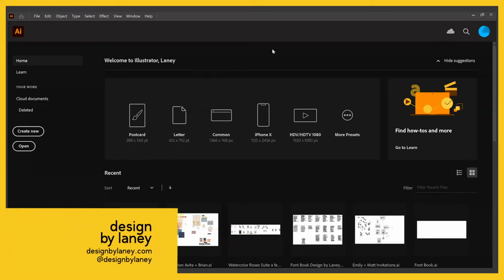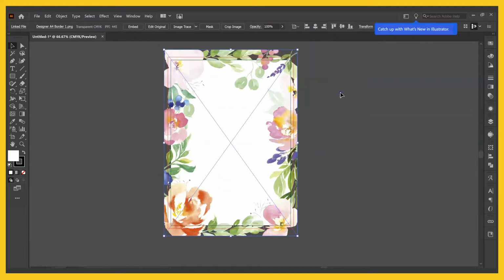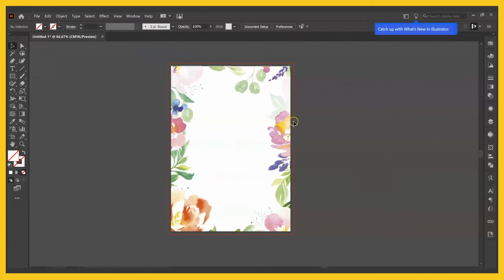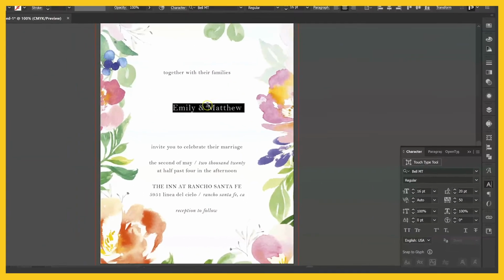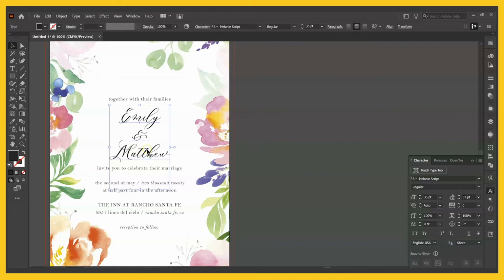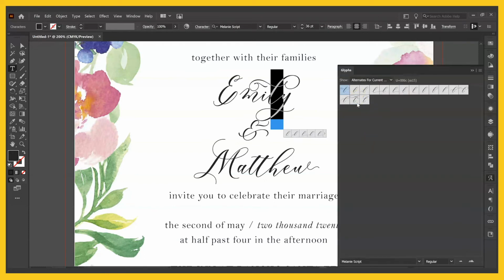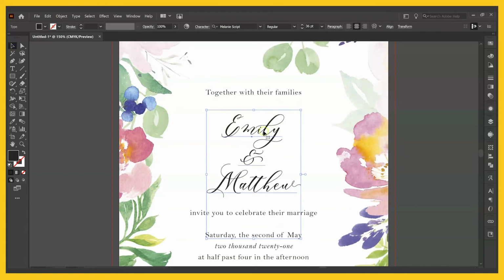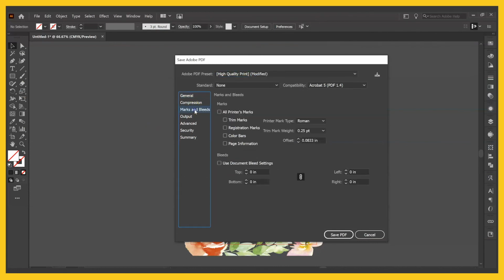Design A Wedding Invitation Card!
This video walks you through how to design your own wedding invitation cards from scratch. I used a purchased watercolor frame, but you can use any elements that you have, or keep it really simple if you like. All elements and fonts used in this invitation design are linked below.

Invitation Designers:
Join our Monthly Membership just for new or current Stationery Designers

Not sure yet? Take a free course